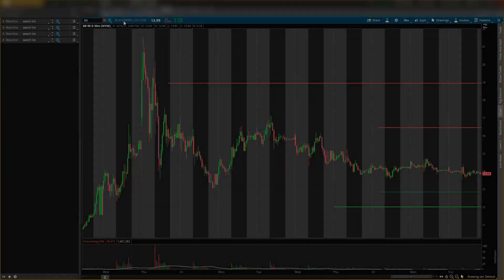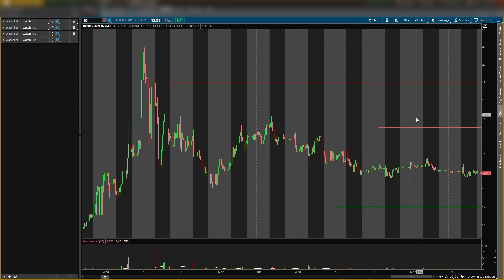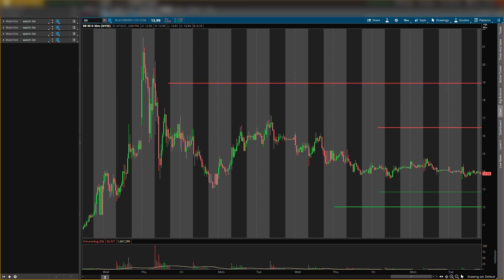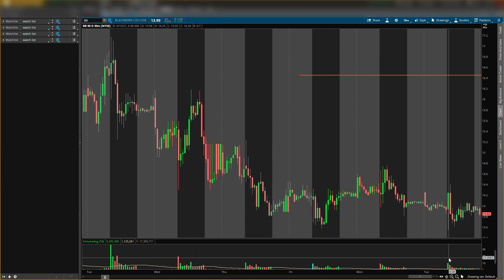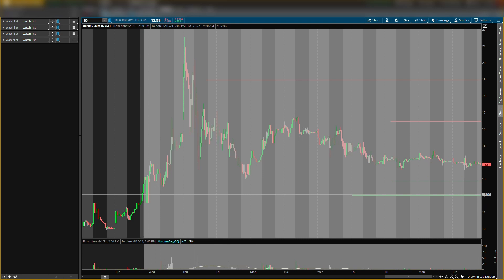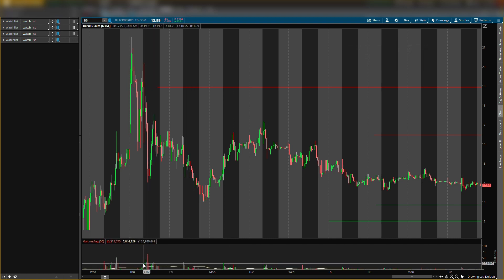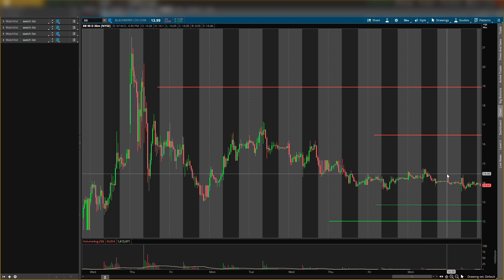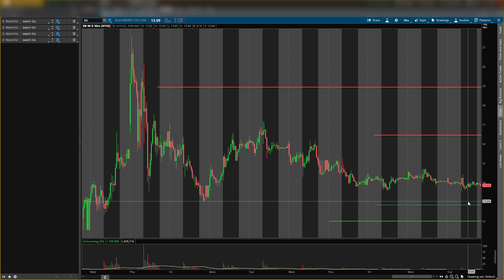BB Stock! (BLACKBERRY) STOCK SECOND SQUEEZE! KEY LEVELS I WILL BUY BEFORE IT EXPLODES!! WATCH FAST!!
Hey Guys! Today I go over bb stock in the Stock Market. I go over my bb price predictions and blackberry momentum moving forward. I give you the blackberry stock news along with my entry and exit prices.

Stock market for beginners // trading options // how to make money online // how to make money in the stock market // profit in bull markets // profit in bear markets // bb // blackberry // bb stock // blackberry stock // bb stock prediction // bb stock analysis // bb stock news // bb stock live // bb stock live // bb stock options // blackberry stock analysis // blackberry stock prediction // bb stock today // short interest // short sellers // meet kevin // ziptrader // mcash